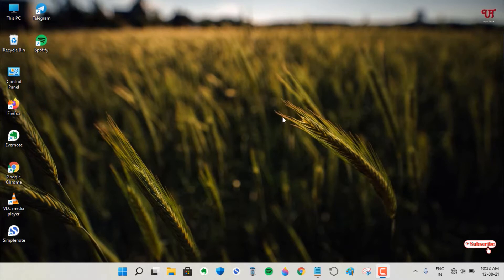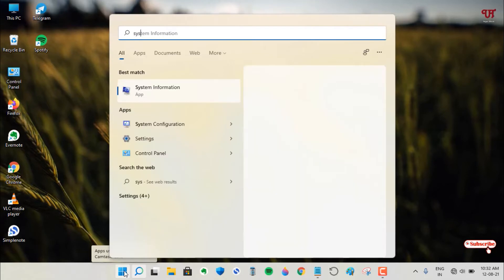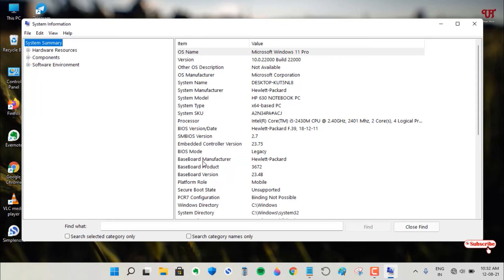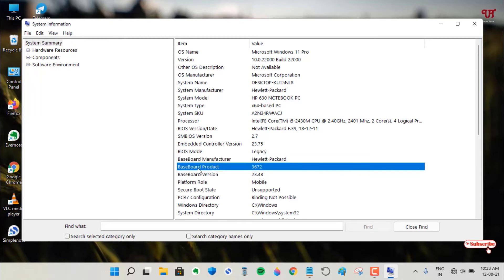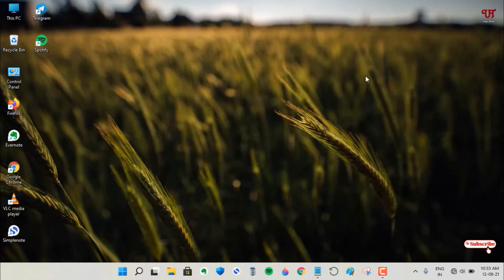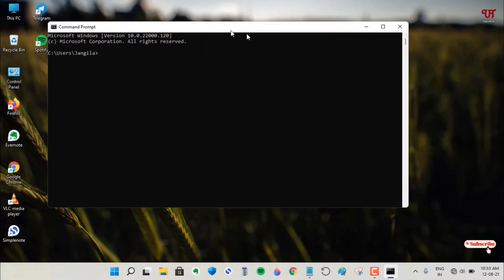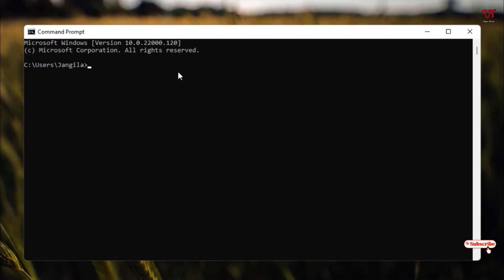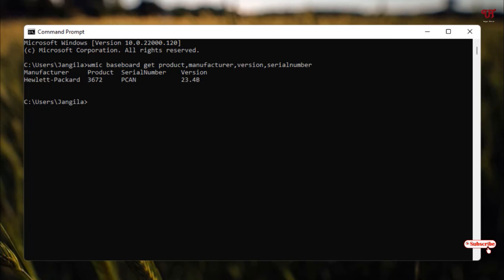How to find out the MotherBoard's Brand Name, Model No. and Serial No. in Windows ?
This video tutorial is all about How to find out the MotherBoard's Brand Name, Model No. and Serial No. in Windows.